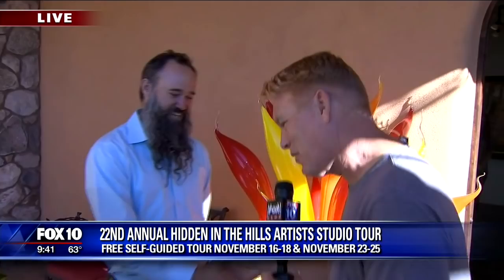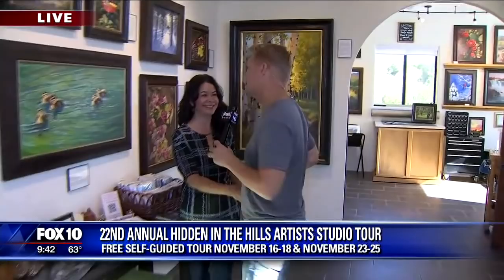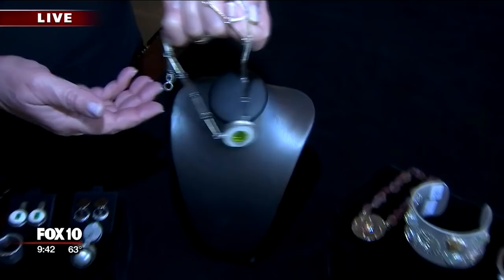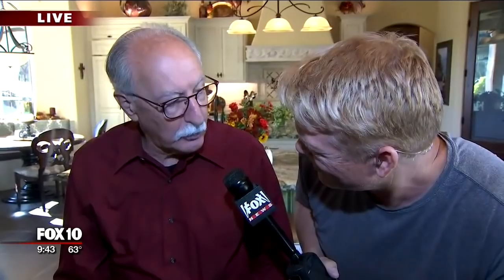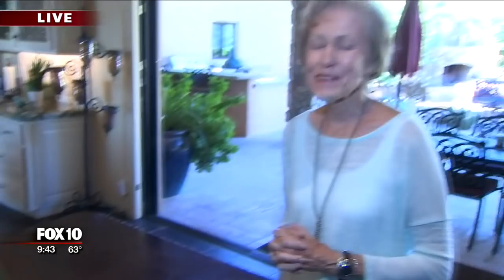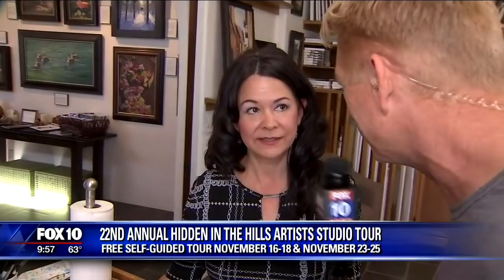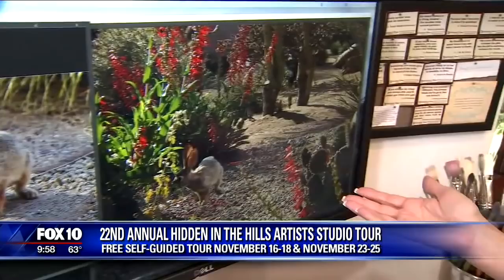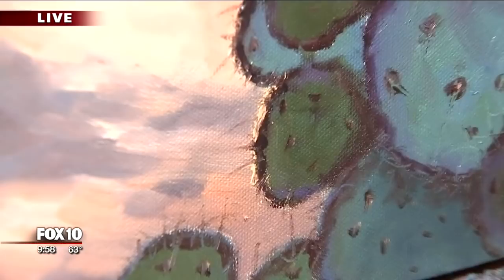Fox10 Interview, Lucy Dickens Fine Art, Studio #11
Lucy Dickens Fine Art, studio 11, interview for the 22nd Hidden In the Hils Artist Studio Tour Nov 16-18 and 23-25, 10am to 5pm